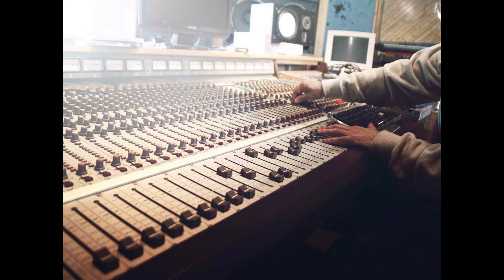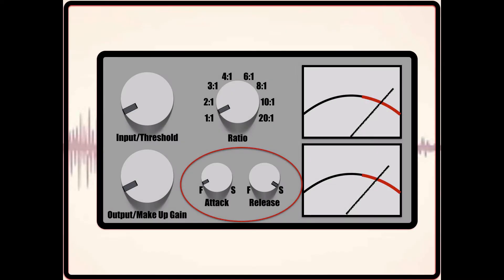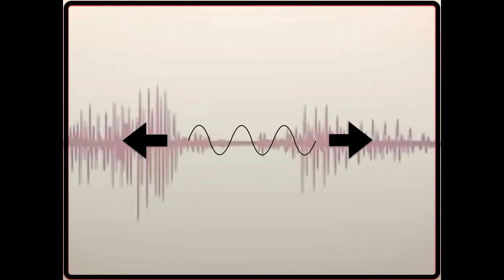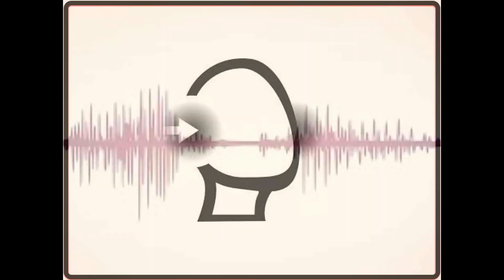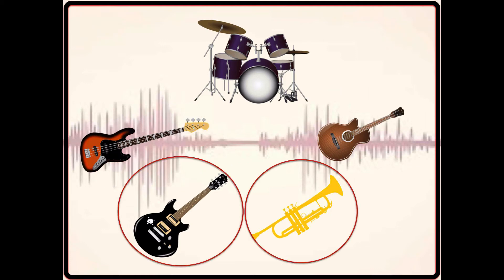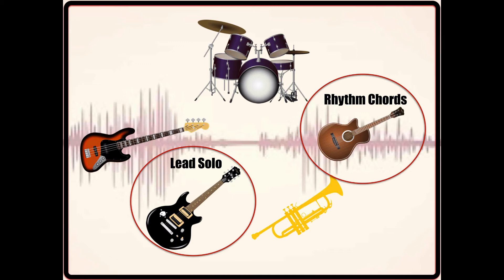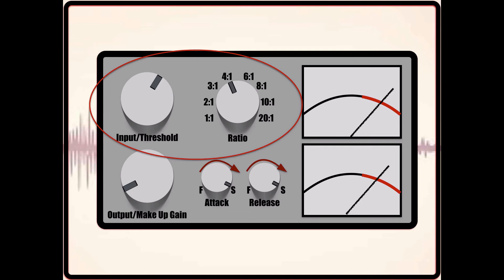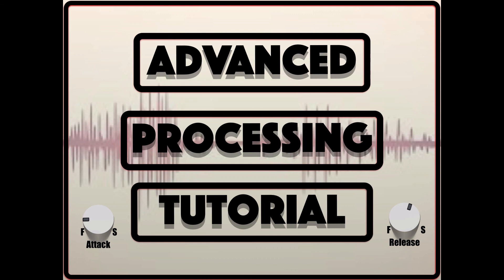Advanced Compression Tutorial: Setting Attack and Release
In this Audio Compression Tutorial we will take a look at how to set attack and release controls. This is and advanced compression tutorial as I do not cover how compression works.